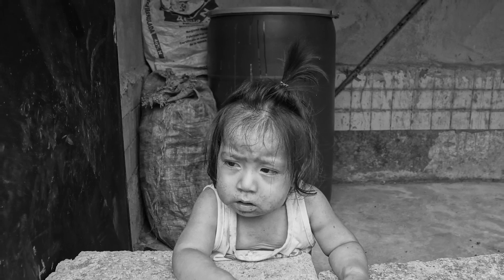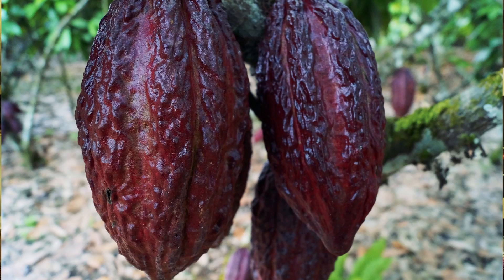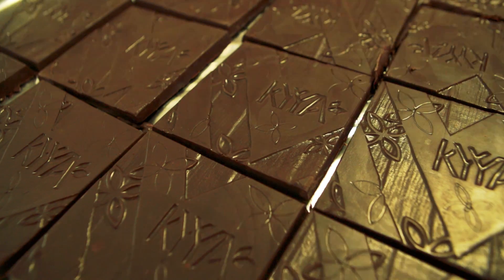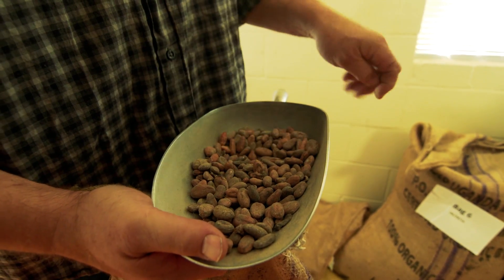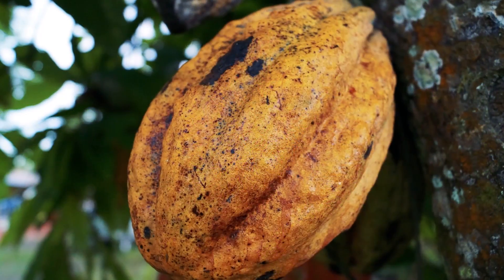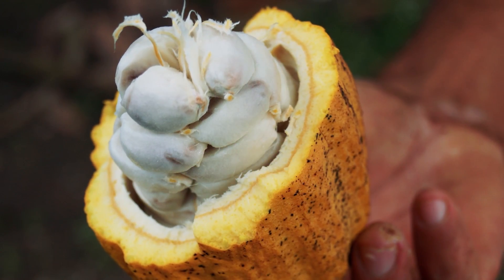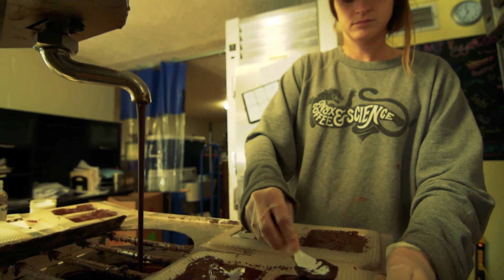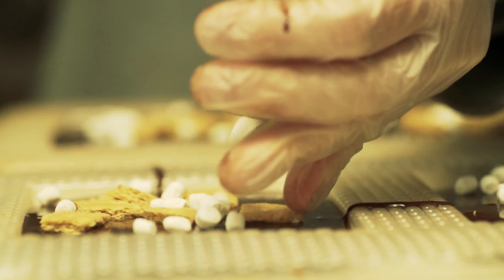Making Chocolate For A Living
Watch the video to find out the story behind delicious Kyaa chocolate bars!